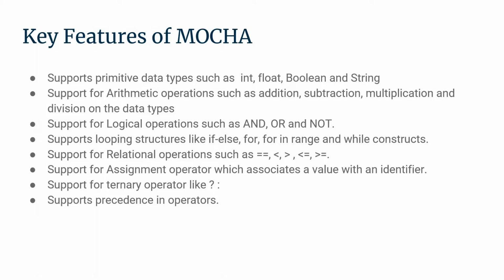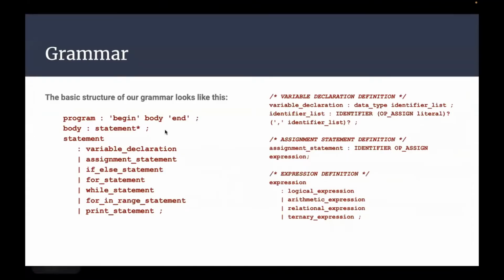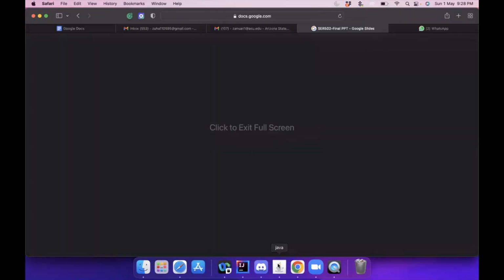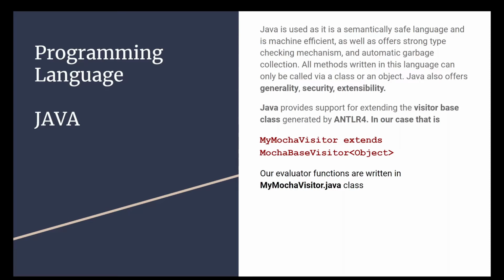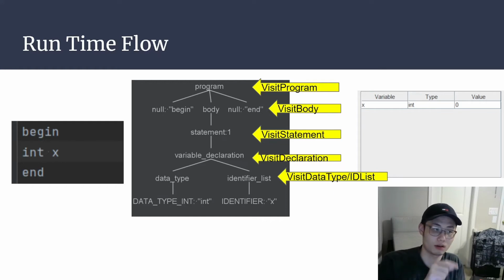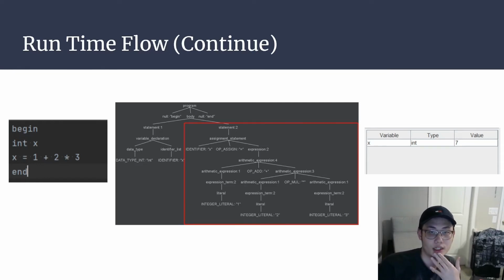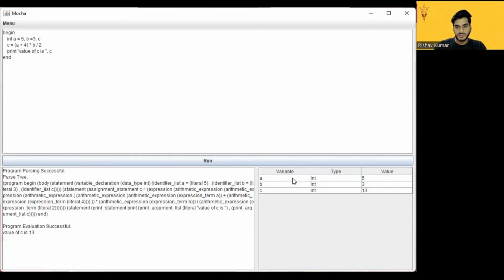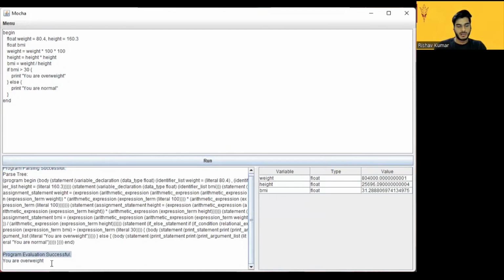SER 502 Team 1 Final Presentation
This presentation introces the language Mocha we implemented with Antlr 4